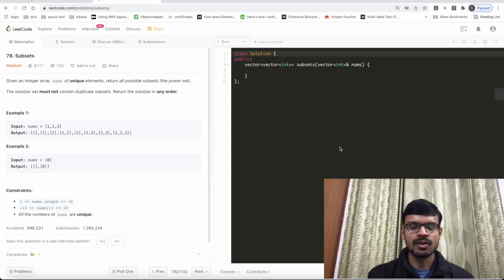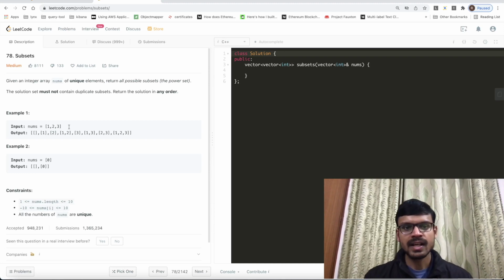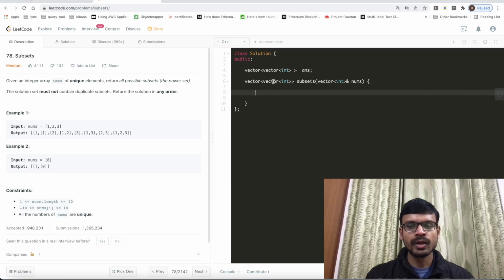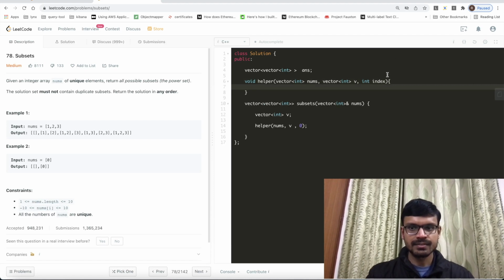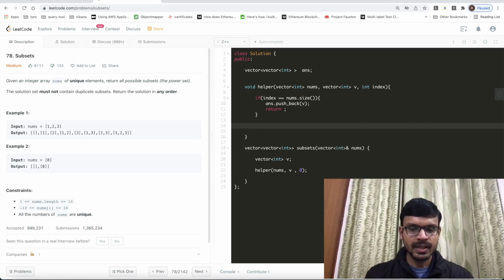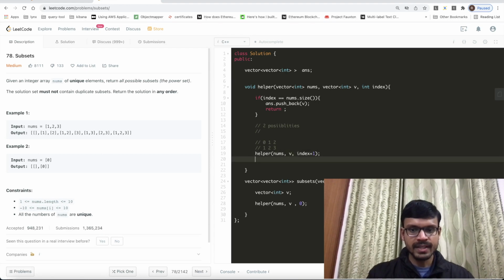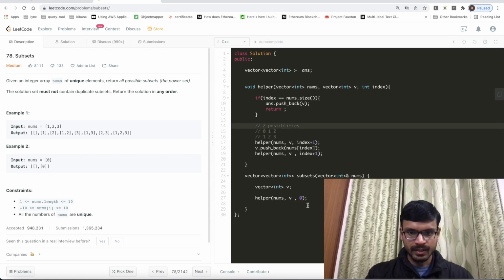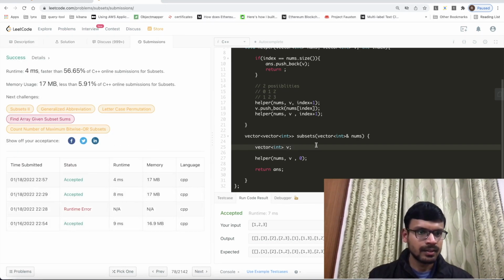Subsets - Backtracking And Recursion (Leetcode 78)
Leetcode 78
This question has been asked in multiple coding interviews including Google and Microsoft.

Intuition behind solution: Iterate through all numbers, recursively taking and not taking each number at every index. By doing so, you'll generate all possible subset of the given numbers.